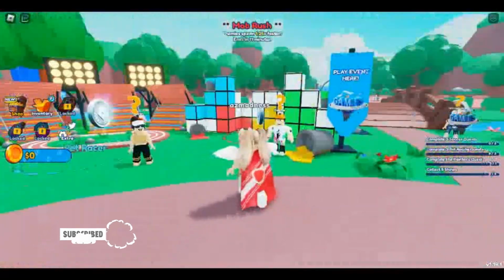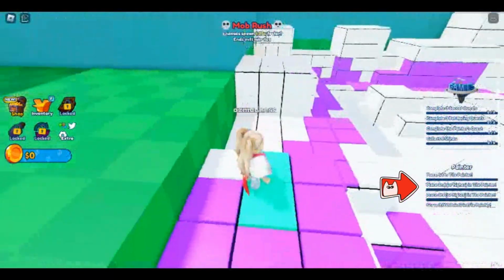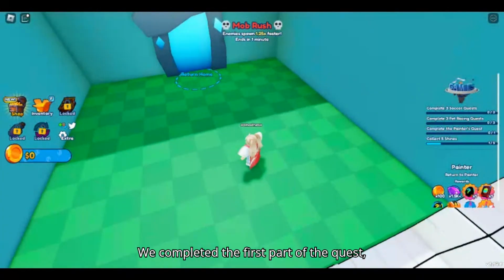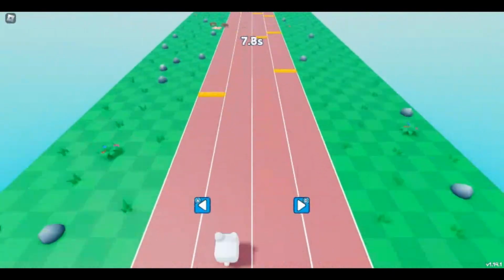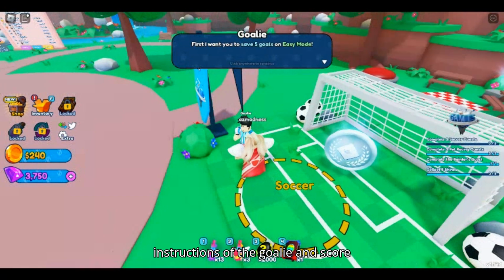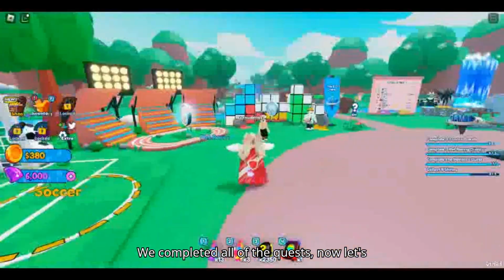Roblox Pet Catchers: How to Complete THE GAMES Quest (ROBLOX) / THE GAMES EVENT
In Today's Video, I Will Be Showing You How To Get ALL BADGES In PET CATCHERS  Roblox!